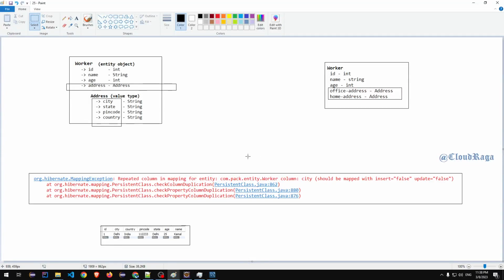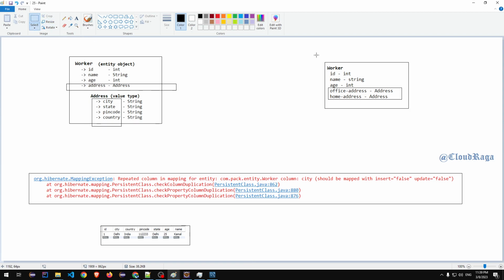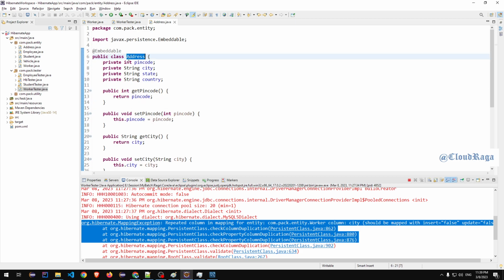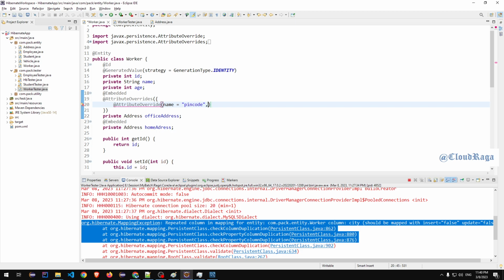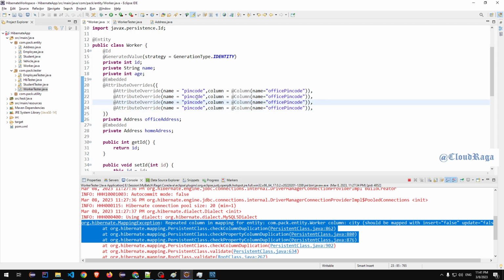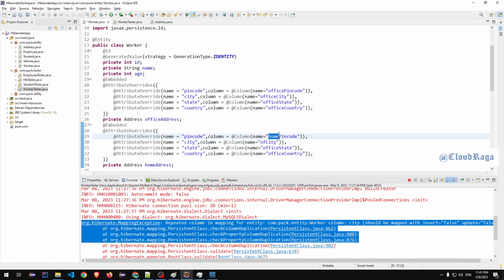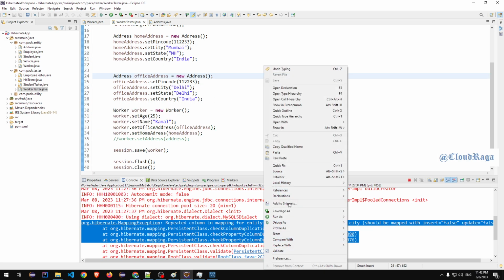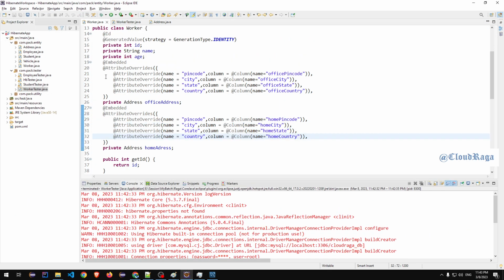5. AttributeOverride save the Embeddable objects.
AttributeOverride save the Embeddable objects.